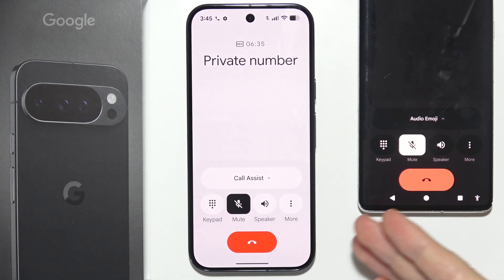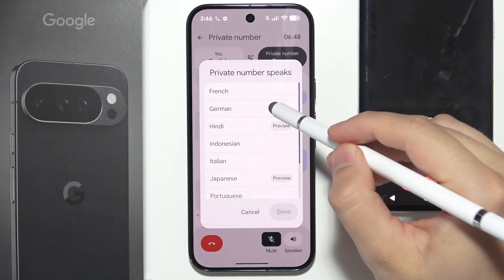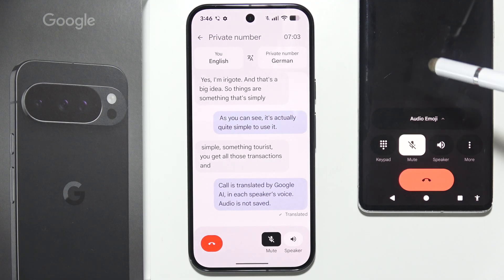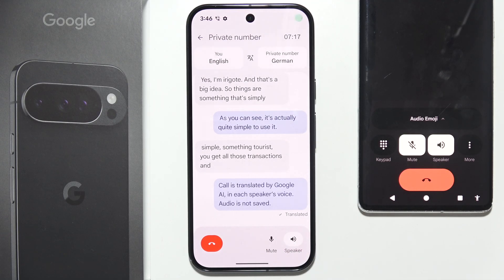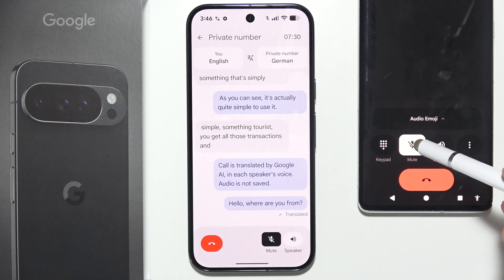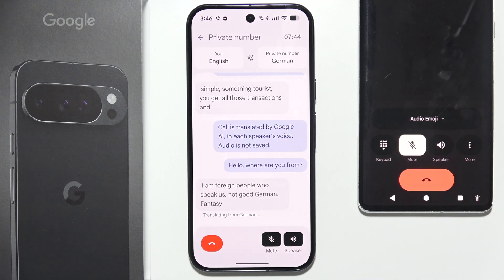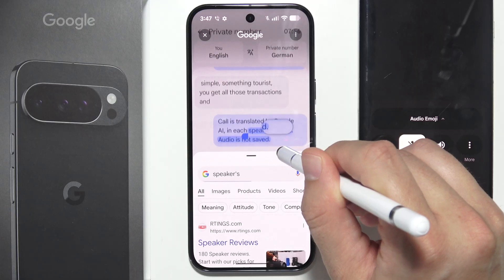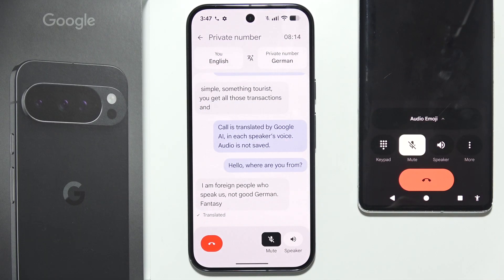Google Pixel 10 Pro: How to Use Live Call Translate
In this video, I’ll show you how to use Live Call Translate on your Google Pixel 10 Pro. Live Call Translate helps you understand conversations in different languages in real time during phone calls. This guide explains how to enable and use Live Call Translate on your Pixel 10 Pro for smoother communication across languages.